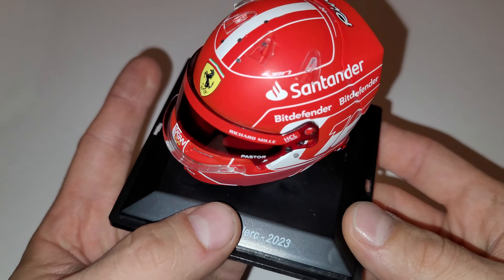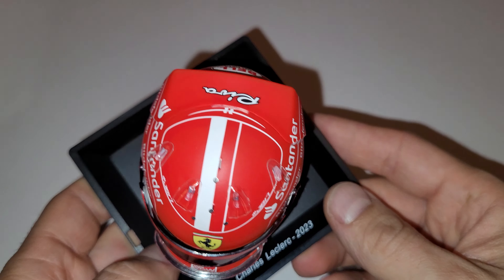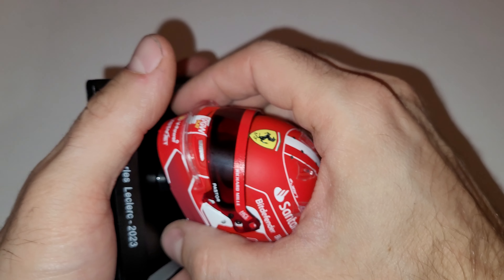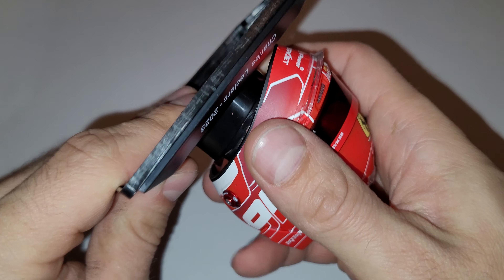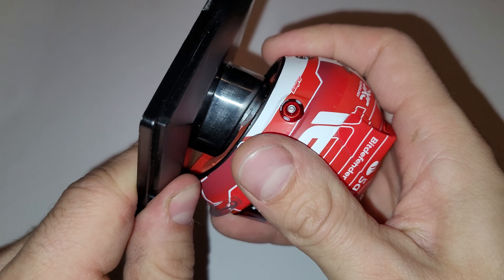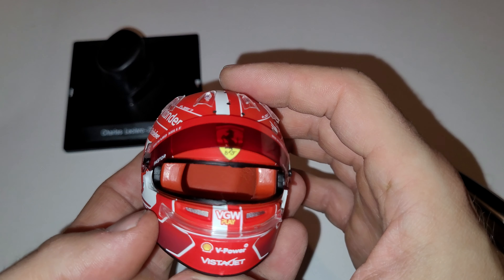1:5 Charles Leclerc - Ferrari mini helmet review